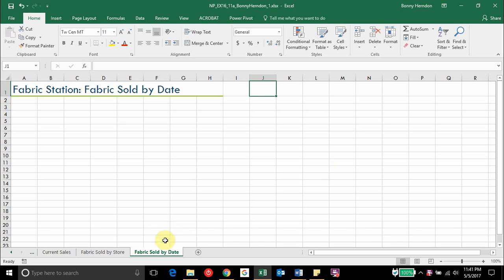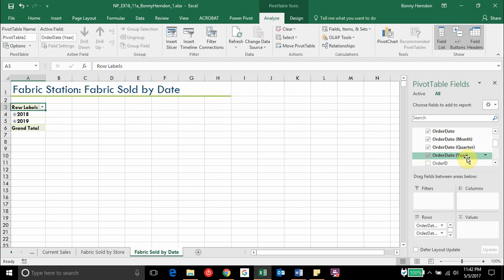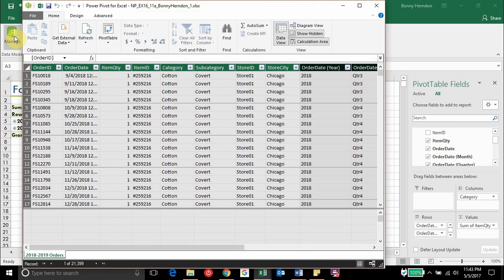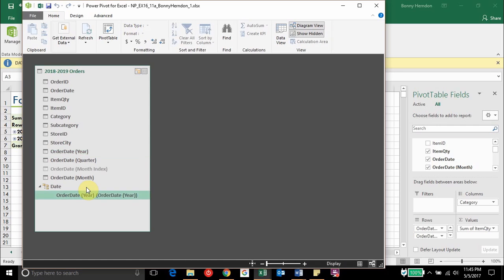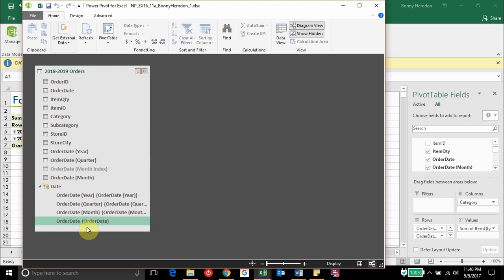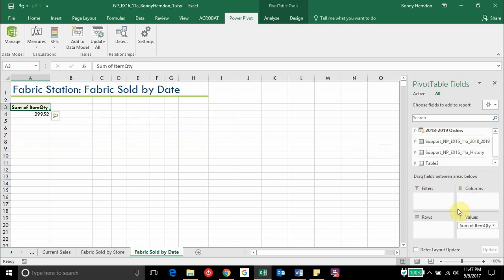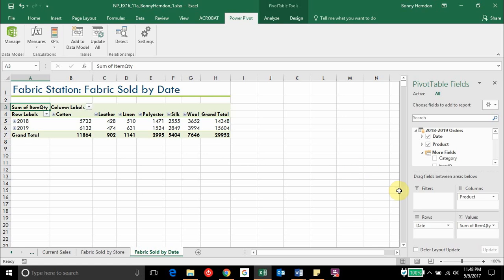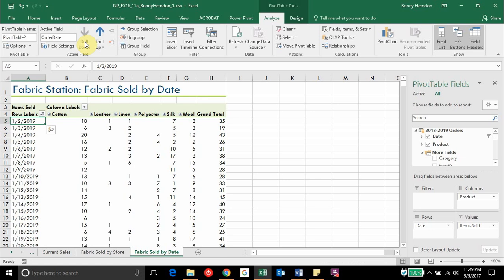Excel Module 11 Project Steps 8-11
Excel Module 11 Project Steps 8-11. Part 2 of the tutorial video for this project.